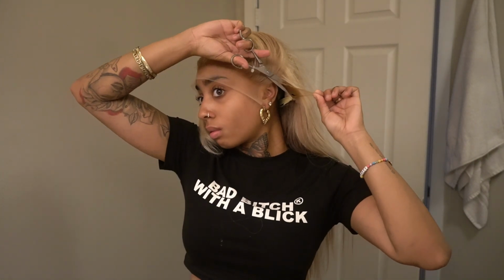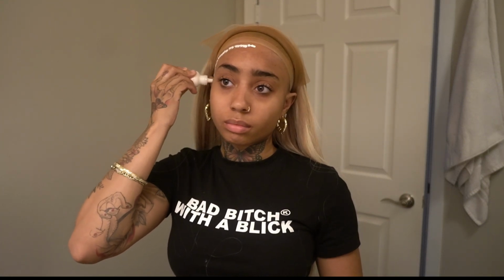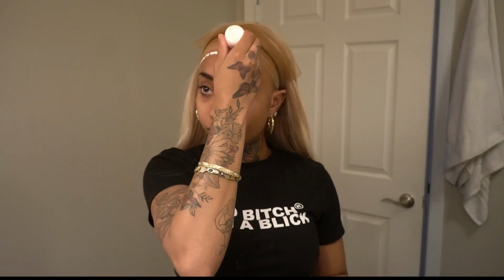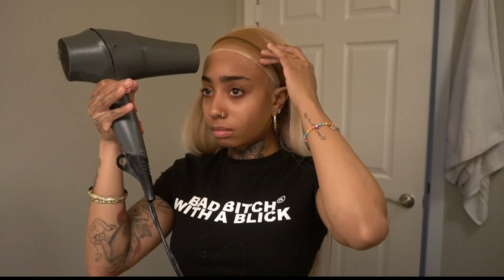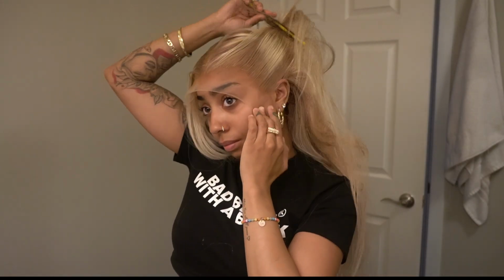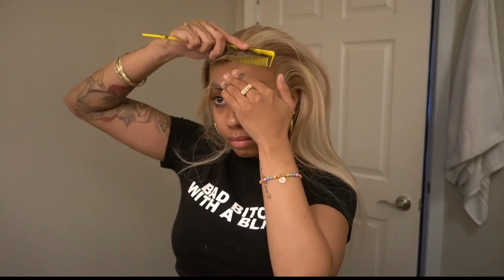THE BEST P10/613 24 INCHES WIG INSTALL + REVIEW FT | MEGALOOK HAIR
Hair Info: Megalook Best Selling Transparent Lace Straight P10/613 Color Wig 24”